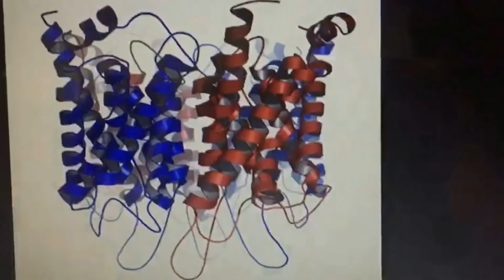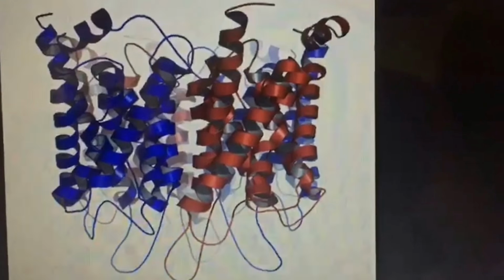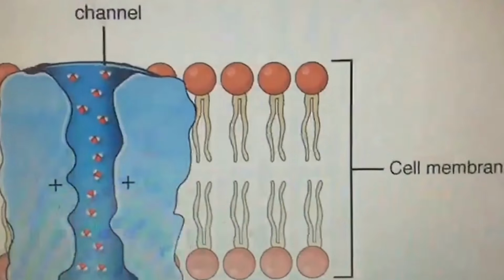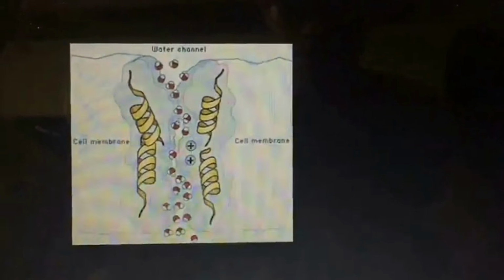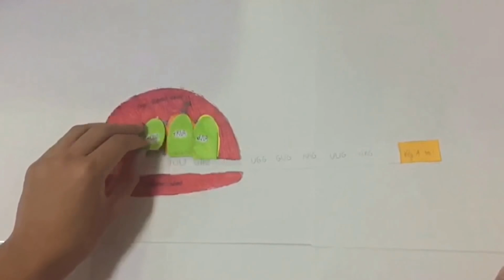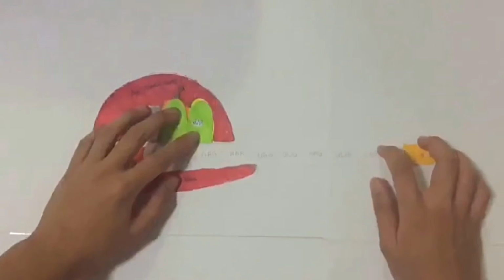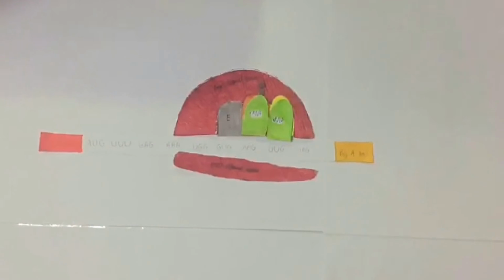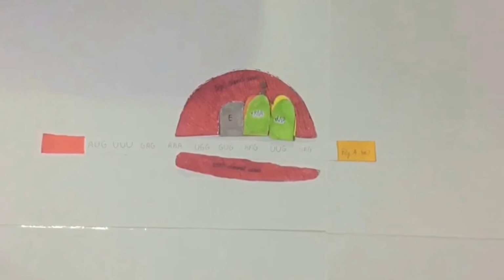Question 1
GROUPP MEMBERS: JERVIS, YI YOU, CHI HAO,THADDEUS
CLASS: 17S3
Question 1: Explain  how an aquaporin is synthesized and transported to be embedded in the cell membrane.